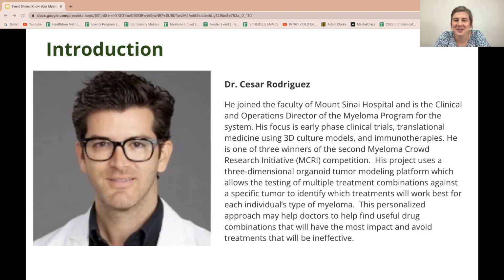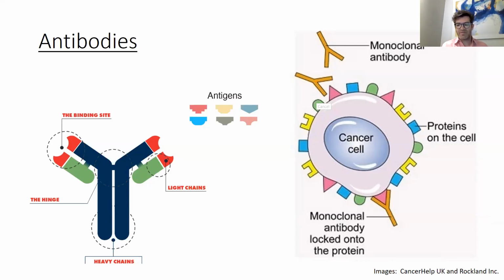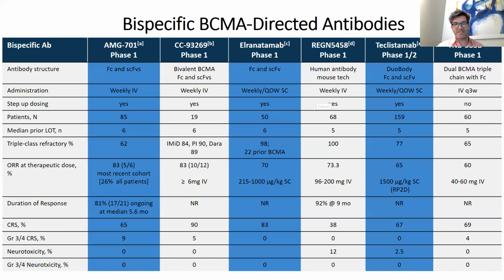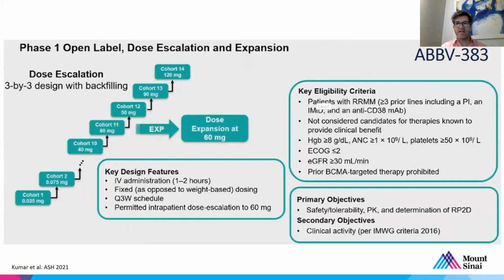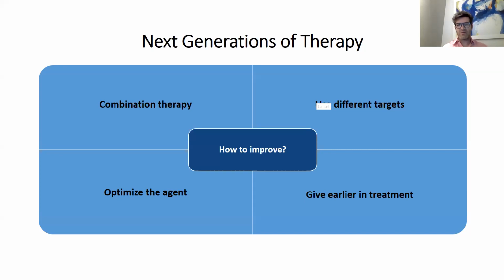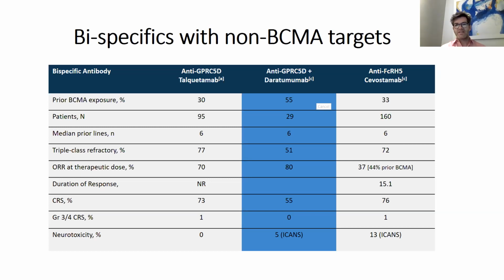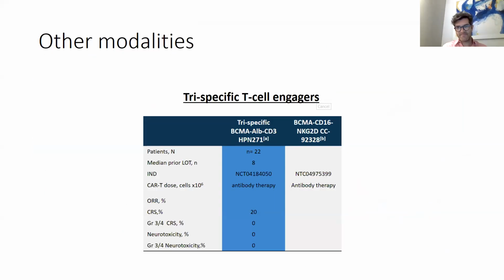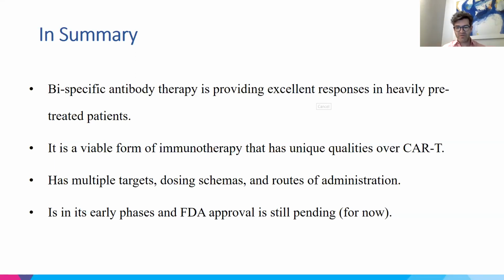Know Your Myeloma Immunotherapy: Bispecific Antibodies with Dr. Cesar Rodriguez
Recorded on June 23rd, 2022 as part of the Immunotherapy Treatment Chapter in the Myeloma Crowd Community by HealthTree Program with Dr. Cesar Rodriguez.